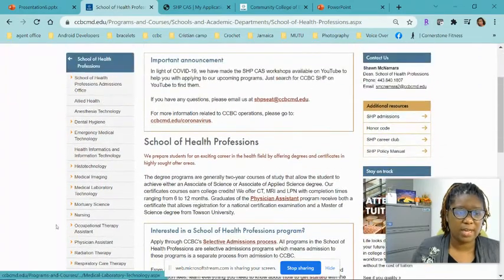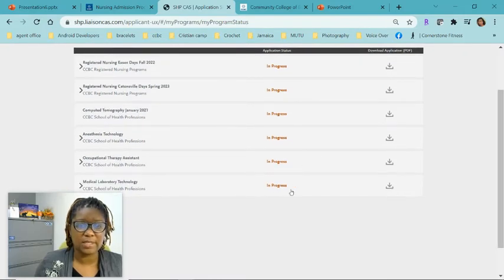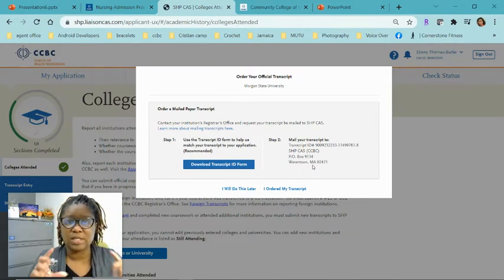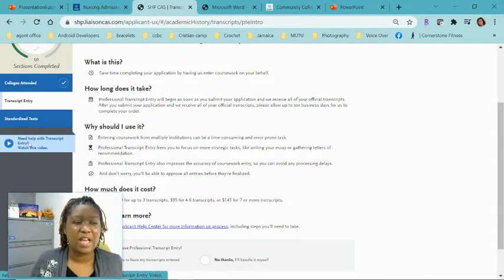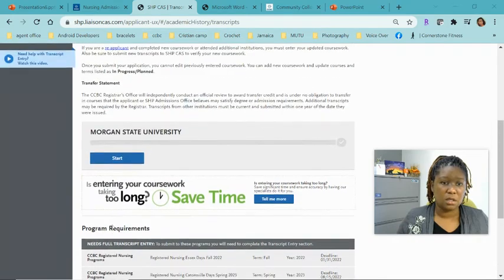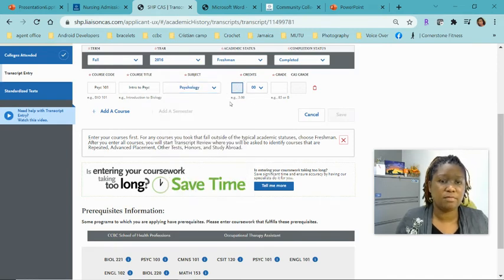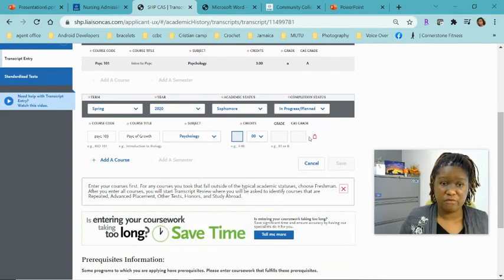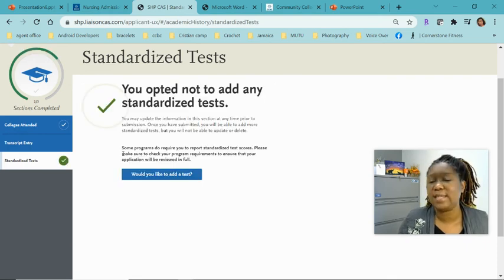2021 PT 2. CCBC SHP CAS Admission Application Help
2021 - Please review videos from 2026

This is part 2 to of the CAS help for 2021-22.
Thank you for choosing The Community College of Baltimore County - CCBC and applying to one of our health professions. Have questions?